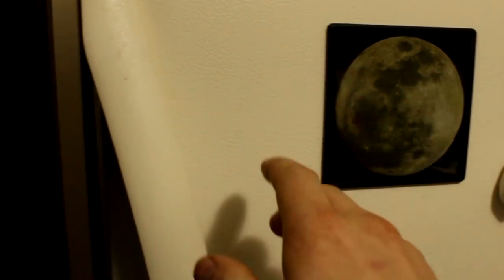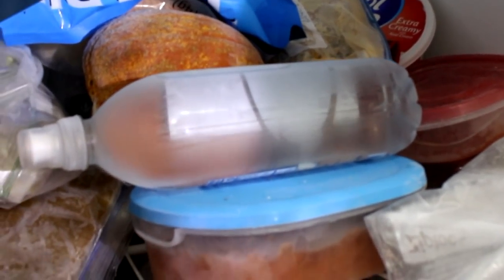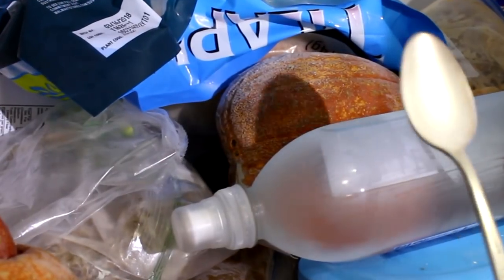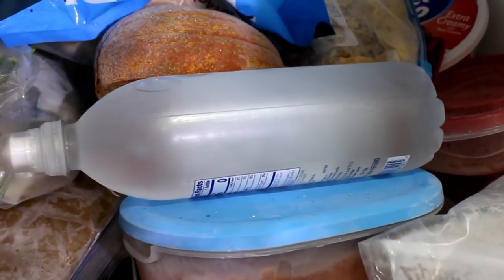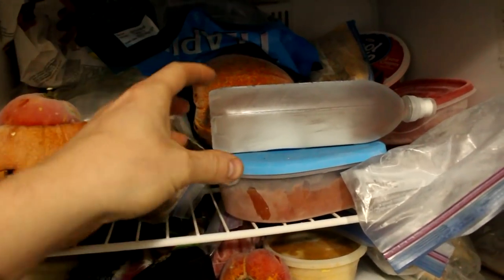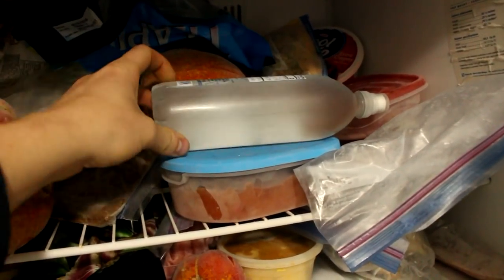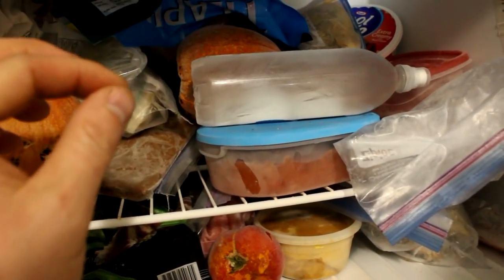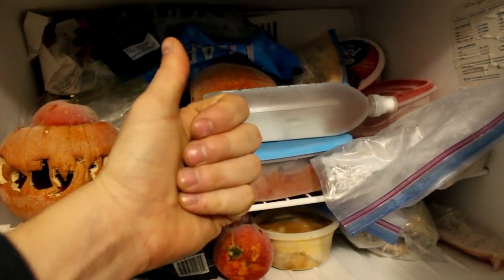Water Heats Up As It Freezes!?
Super cooled water filmed in infrared while solidifying.